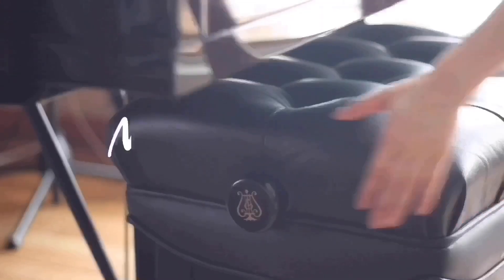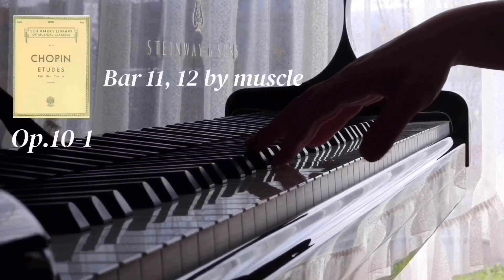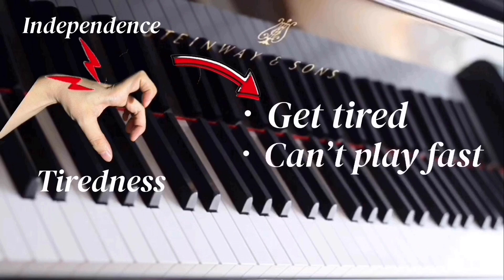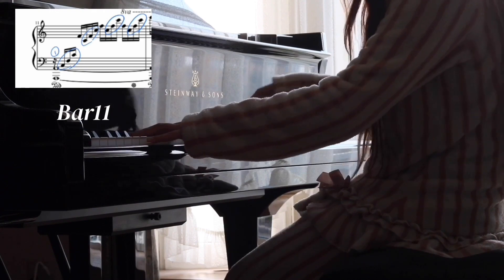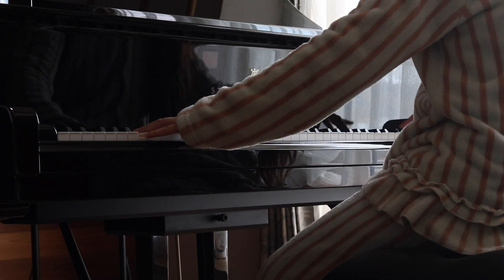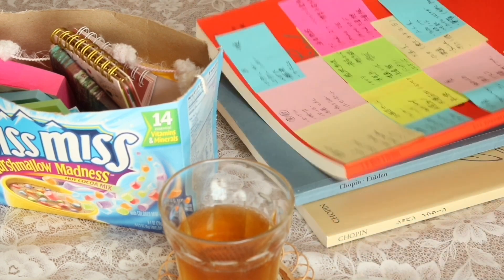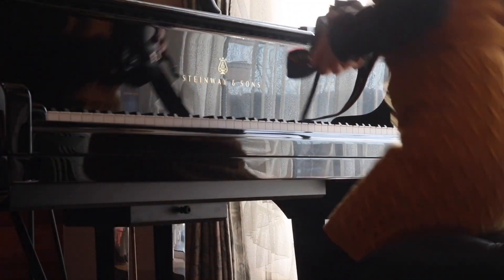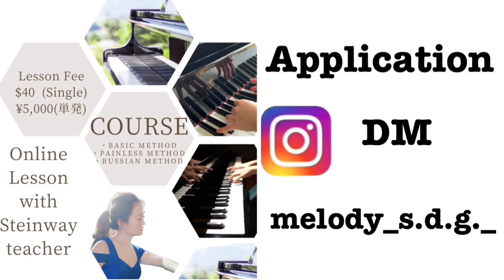Op10-1, Masterclass, Analysis, Busy day!!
Shared my piano routine in a busy day!!

Section Practice~Op.10-1

Run through~ Ave Maria

Hope you guys have fun new video and get more tips with me!!